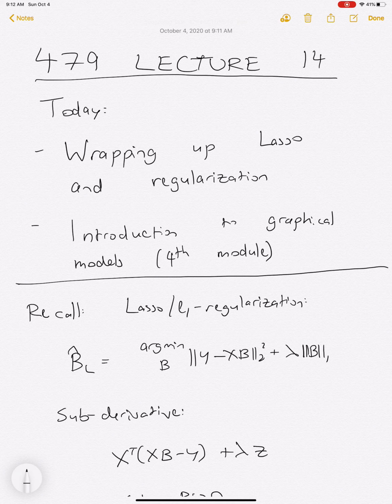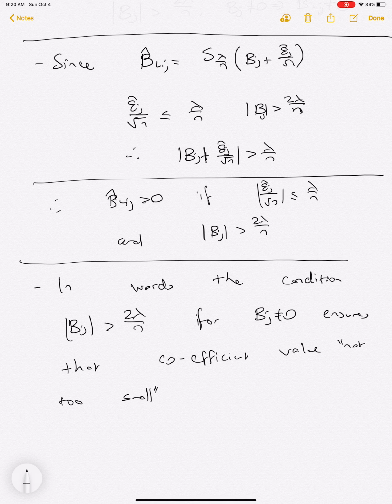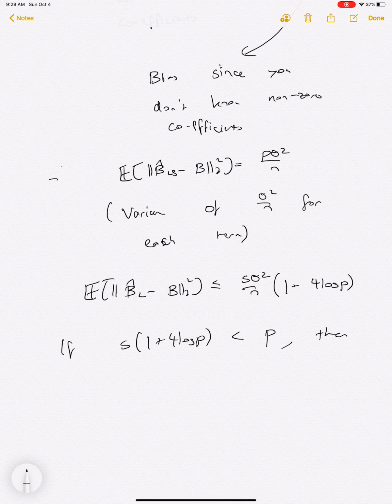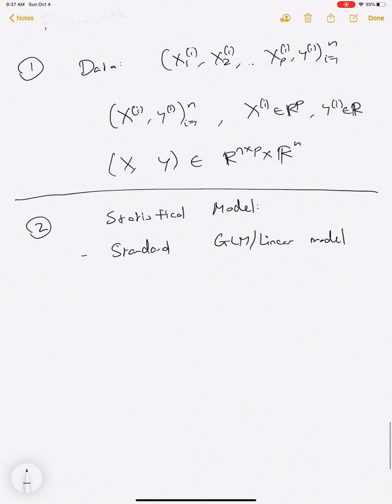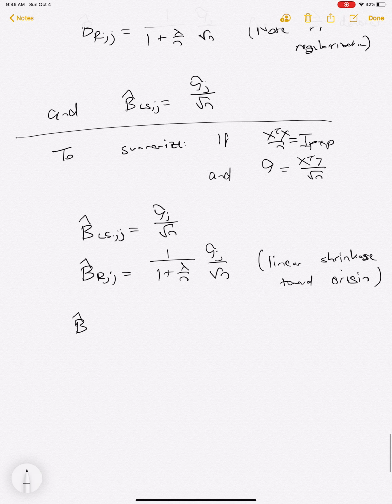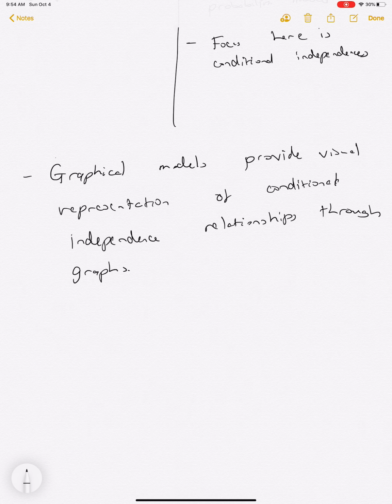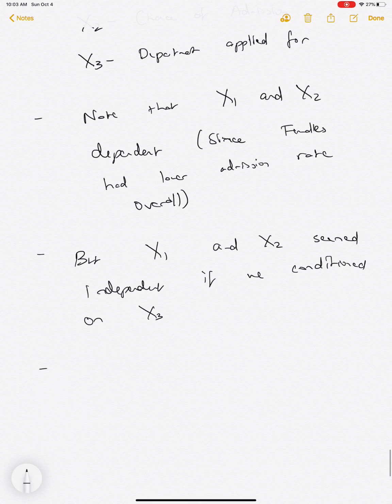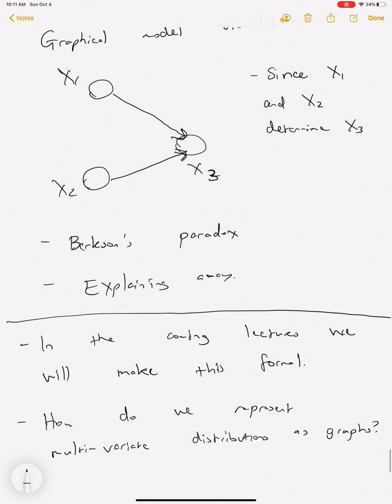479 Lecture 14